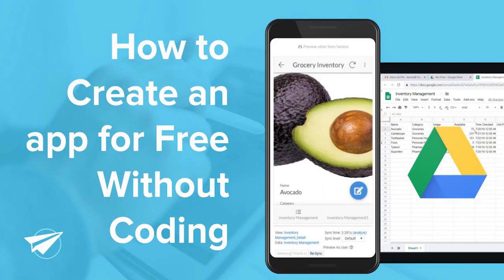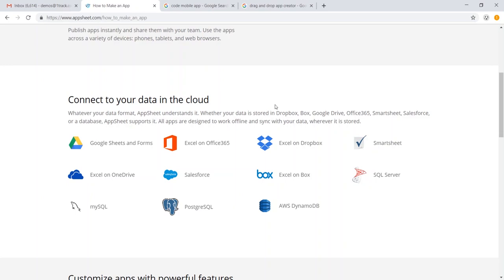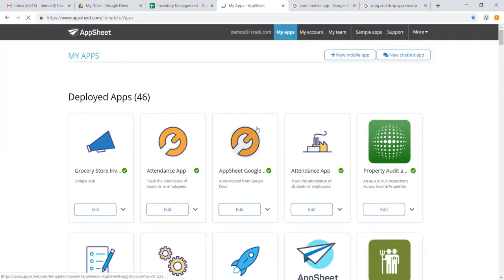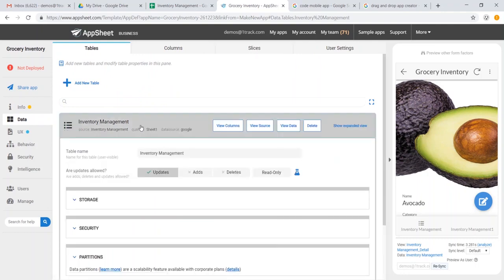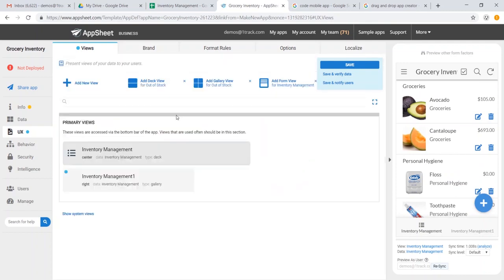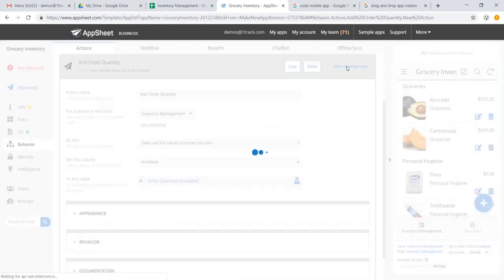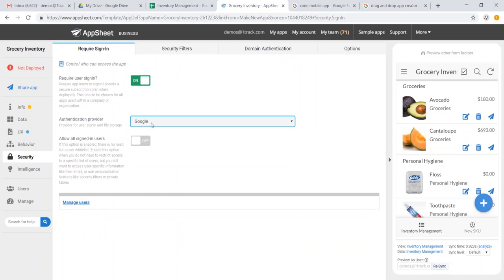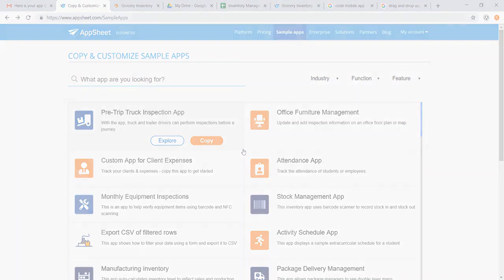How to create app without coding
Learn how to create an app without code using AppSheet's no-code app development platform. Use your data to build powerful mobile apps.